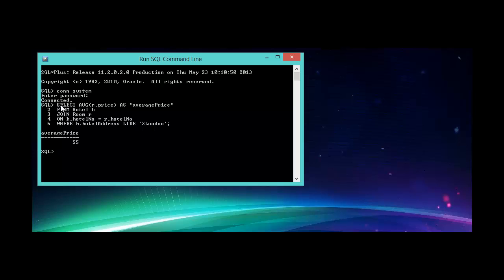Coding in Oracle SQL*Plus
Here is a video of me demonstrating two different queries in Oracle SQL *Plus.